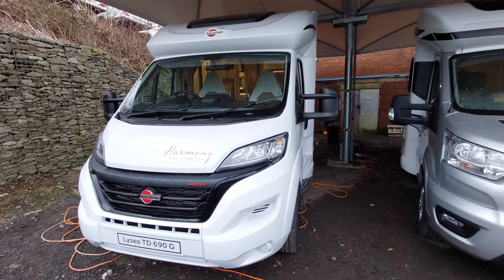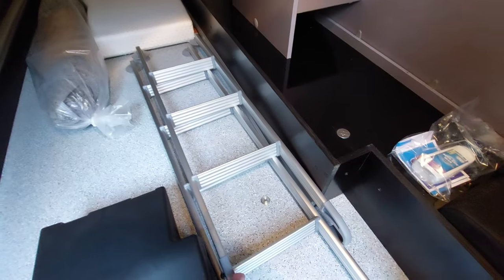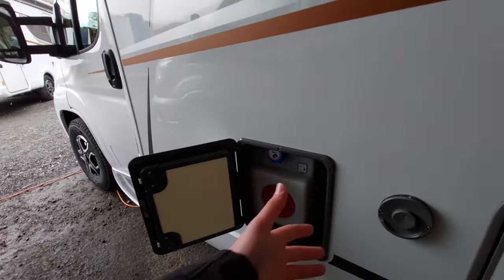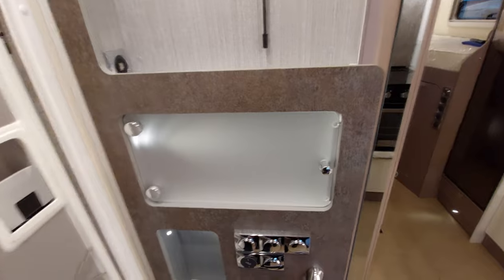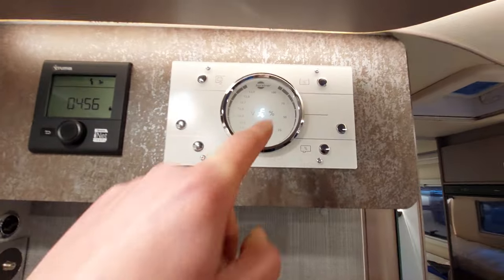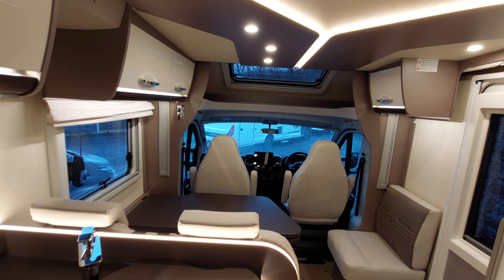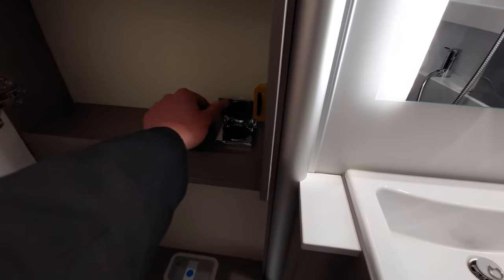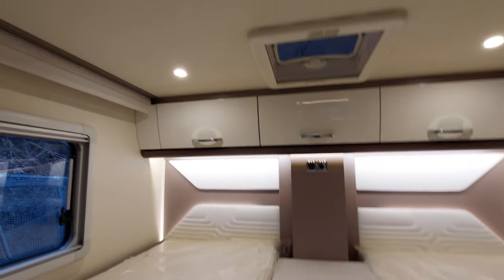2023 Burstner Lyseo TD 690G- Emm Bee motorhomes